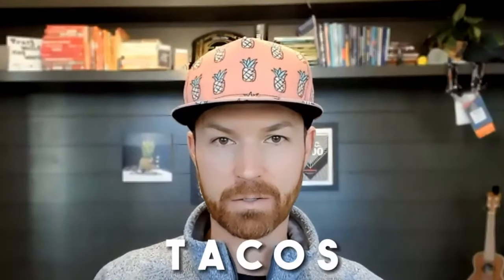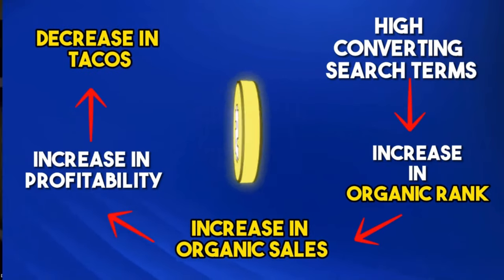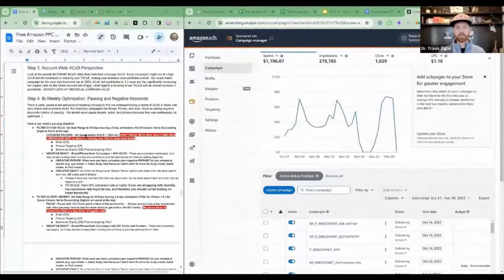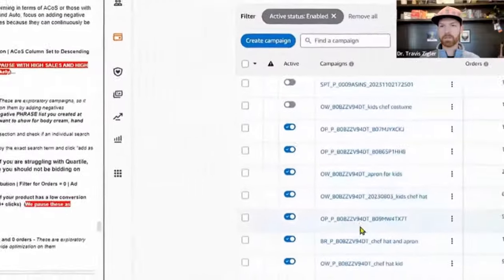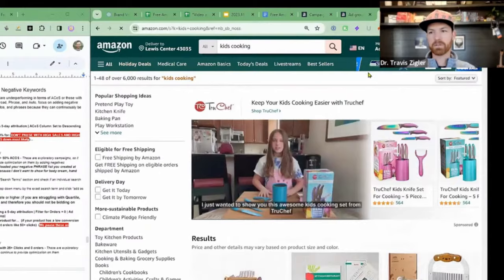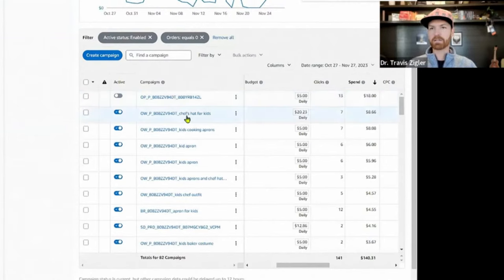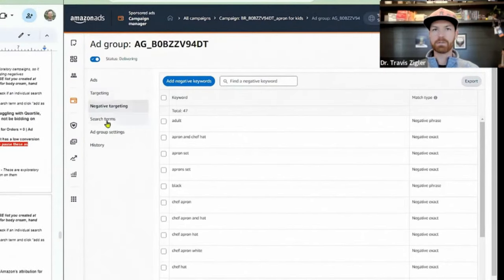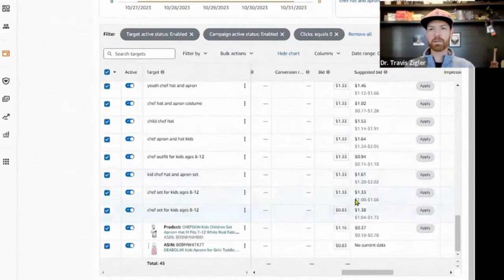7 Short Steps to Save Thousands with Amazon PPC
🚀 If you're battling the emotional rollercoaster of PPC bidding and want to shift to a more data-driven approach, I'm going to show you your roadmap to success.

Today I'm unraveling the complexities of Amazon PPC and guiding you through a systematic strategy to enhance your advertising efficiency and save thousands.

📊 What you'll learn:

Embracing Feedback Loops: Harness the power of campaign data for continuous strategy refinement.

Focusing on Conversion Rate and TACoS: Learn to prioritize Total Advertising Cost of Sale over ACoS for a broader profitability perspective.

Account-Wide ACoS Perspective: Understand why overall ACCOUNT ACoS matters more than individual campaign ACoS.

Bi-Weekly Optimization: Master the art of pausing underperforming campaigns and adding negative keywords.

Weekly Unpausing: Discover the importance of reactivating campaigns under your target ACoS.

Bid Adjustments: Essential tips for adjusting bids to boost campaign visibility and health.

Continuous Negative Keyword Updating: Learn to keep your campaigns optimized with regular updates.

📖Video Chapters:
00:00 - Introduction
01:07 - Step 1: Listening to the Data
01:50 - Step 2: Focusing on Conversion Rate and TACoS, Not ACoS
04:09 - Step 3: Save & Make a Lot of Money by Focusing on Conversion Rate and TACoS, Not ACoS
05:34 - Step 4: Bi-Weekly Optimization: Pausing and Negative Keywords
14:41 - Step 7: Continuous Negative Keyword Updating
16:19 - Step 5: Weekly Unpausing
16:31 - Step 6: Bid Adjustments
17:19 - Conclusion: Action Items

🚀 Bonus: Our comprehensive checklist includes weekly pausing and unpausing tactics, bid optimization, and continuous negative keyword updates.